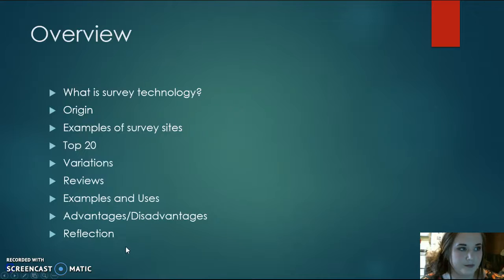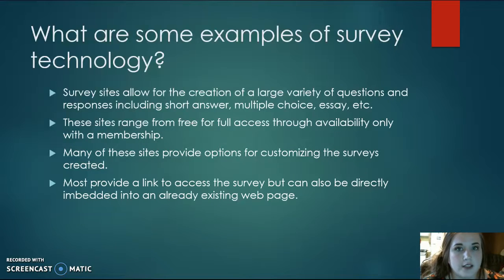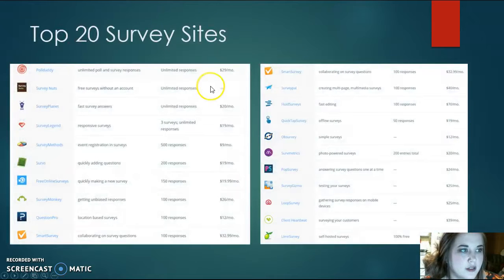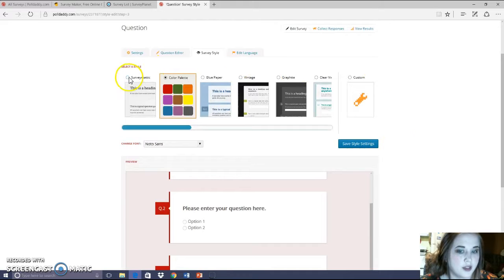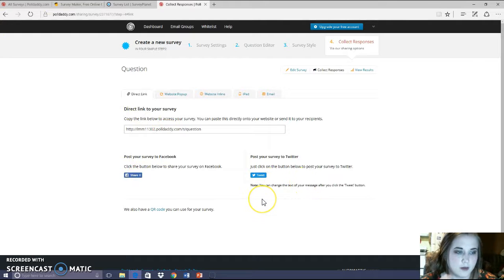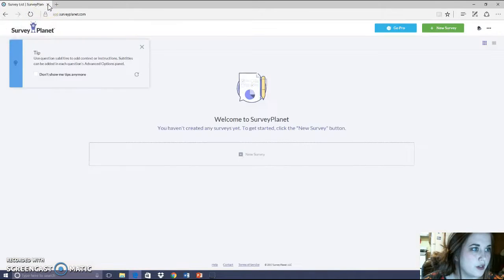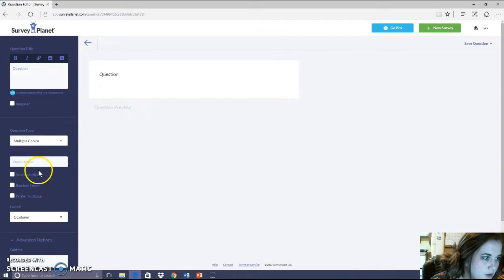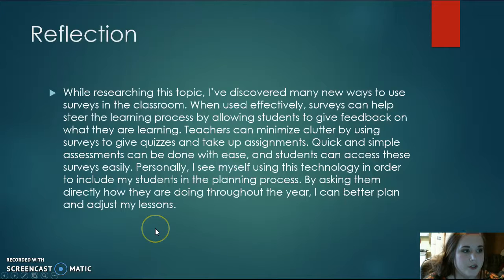UAM M.A.T. Instructional Technology Leanna Morris- Project 4